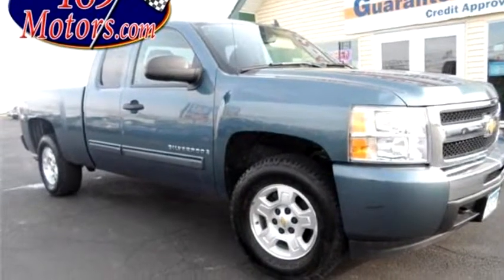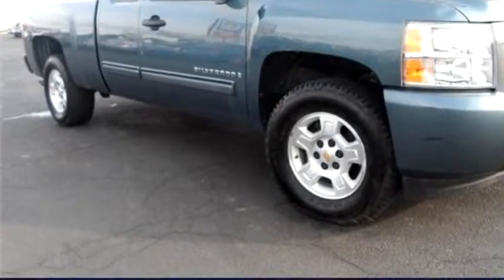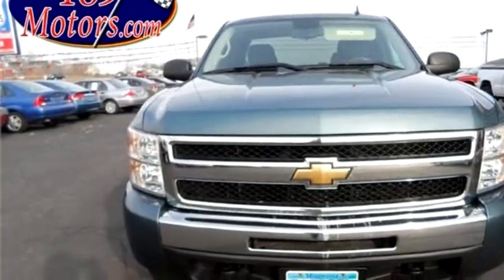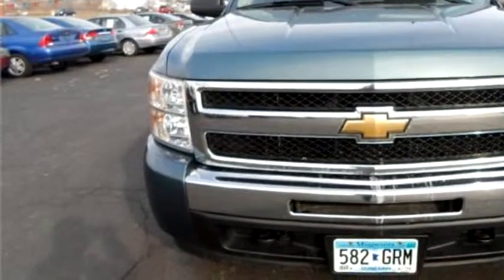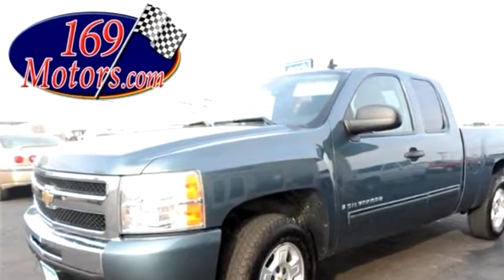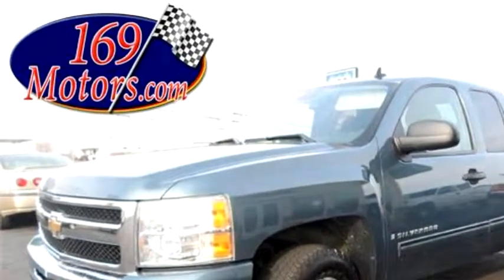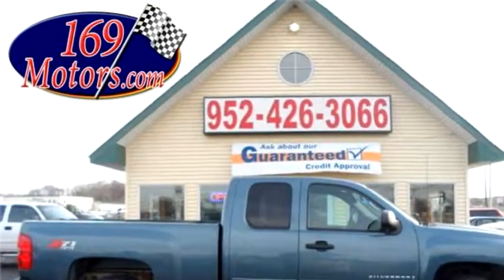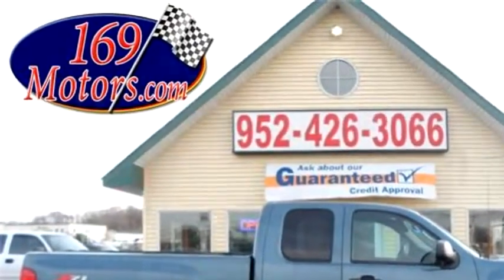2009 CHEVROLET SILVERADO $19980 by 169 MOTORS llc